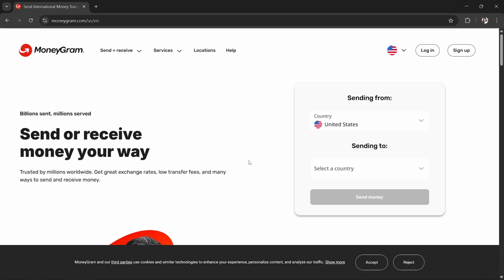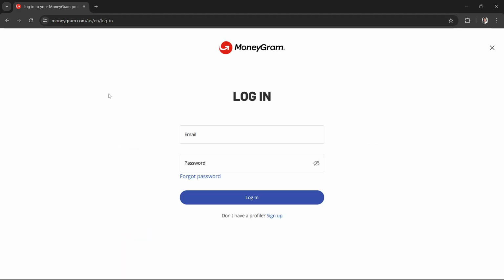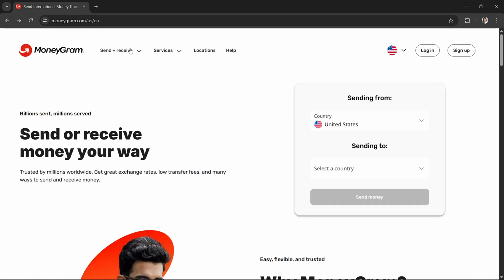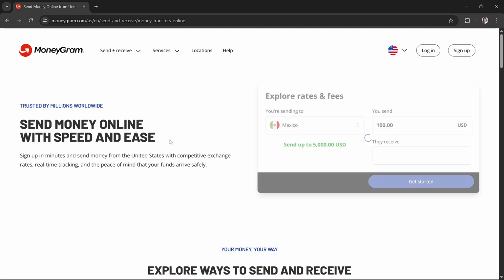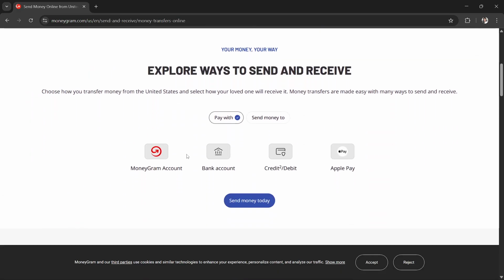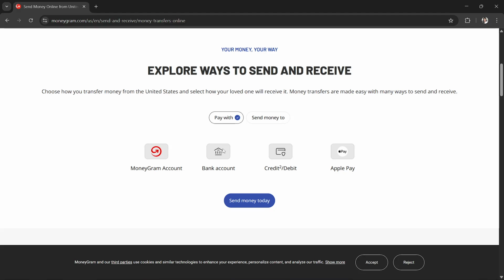How to Pay a Bill With MoneyGram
In this video, I'll show you how to use MoneyGram for bill payments. The method is very simple and clearly described in the video. By following all the steps in the video, you'll be able to easily learn how to use MoneyGram for bill payments.